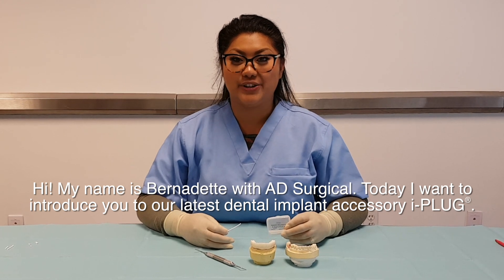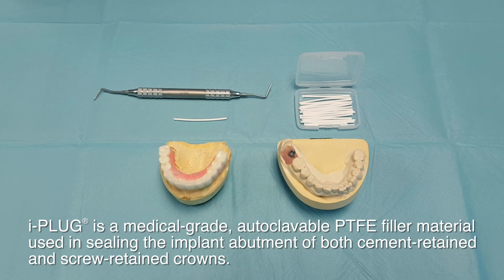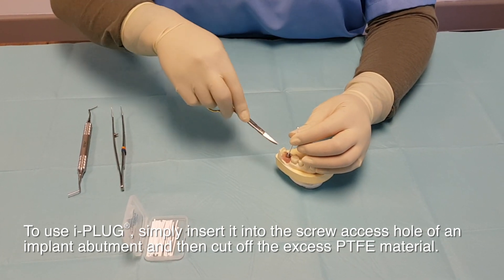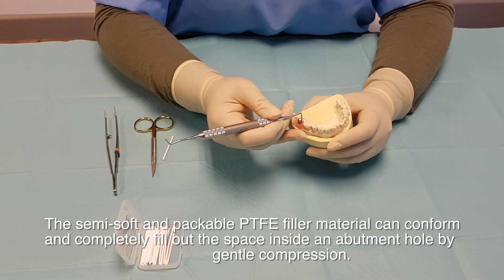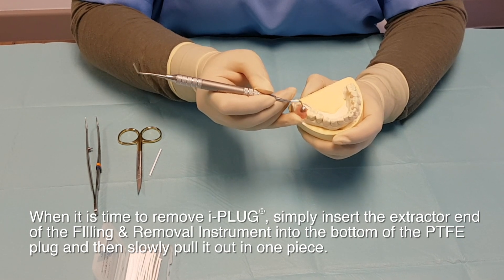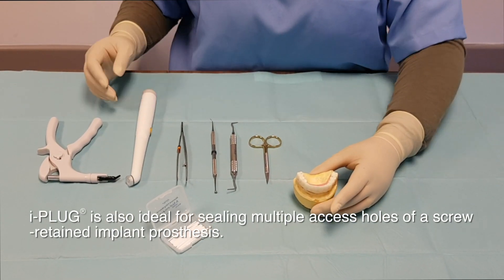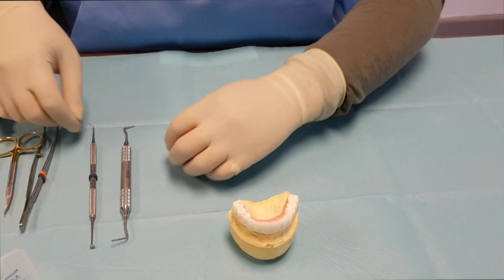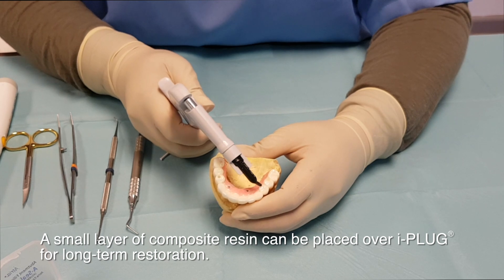AD Surgical Implant Abutment PTFE Fillers - i-PLUG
i-PLUGTM Implant Abutment PTFE Filler is a semi-soft and packable filler material that can be used to seal an abutment hole. It can also be easily retrieved by our Filling & Removal (FR) Instrument when needed. The one-size PTFE rod (Ø1.8mm x 50 mm) can be cut to custom fit the abutment hole of any screw-retained or cement-retained prosthesis. i-PLUGTM is fully autoclavable to prevent cross-contamination and to minimize wastage of any unused material.